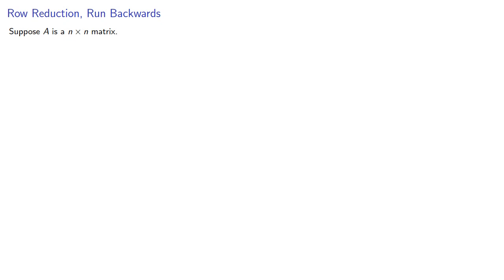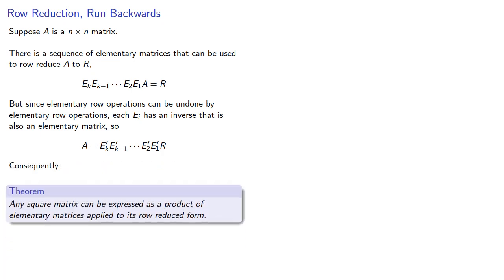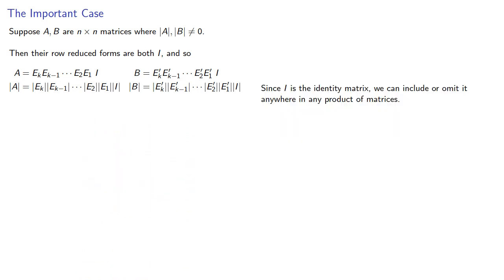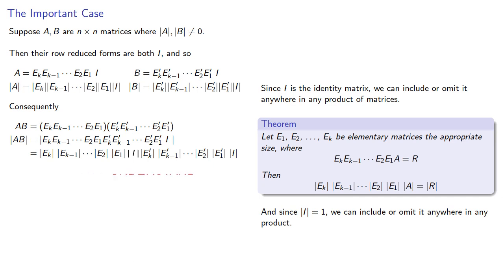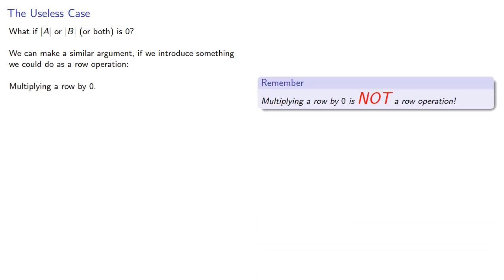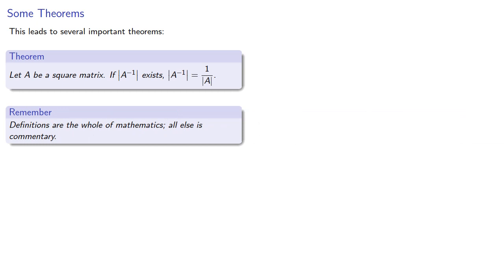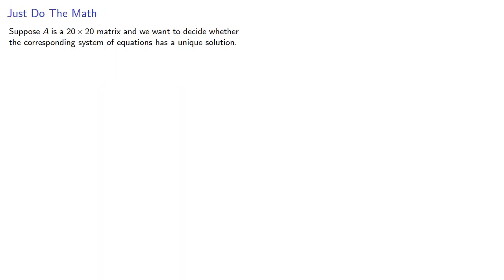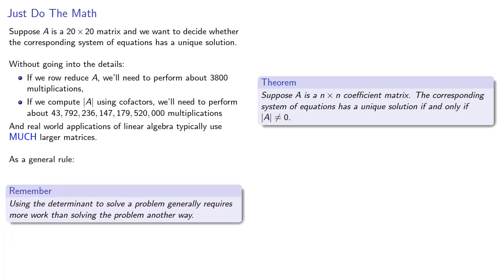Determinants of Products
Finding the determinant of a product, and why you should never use determinants.